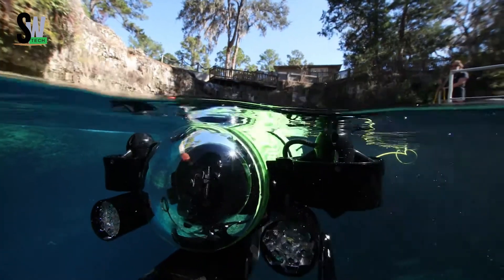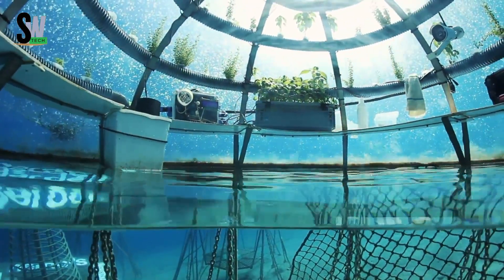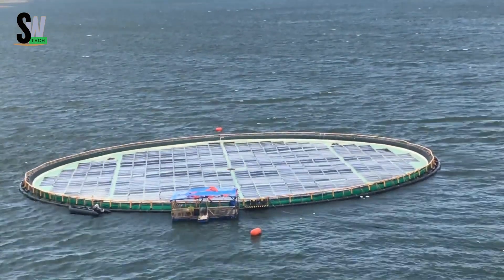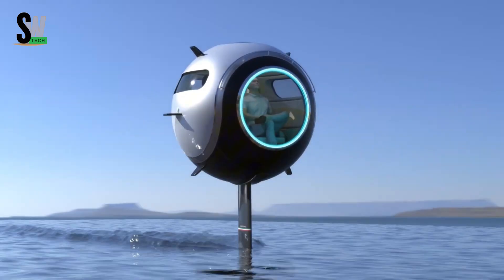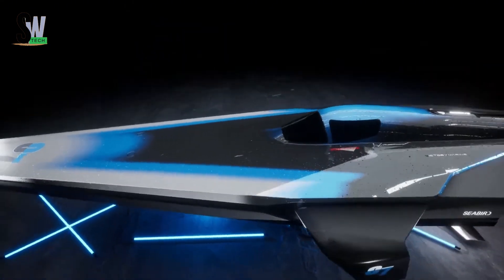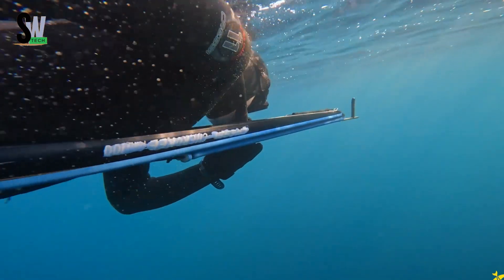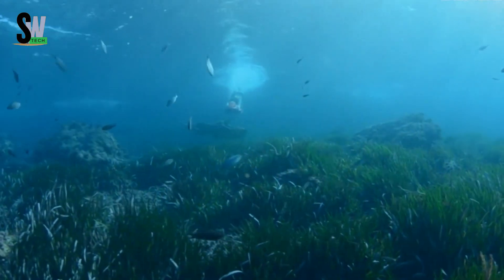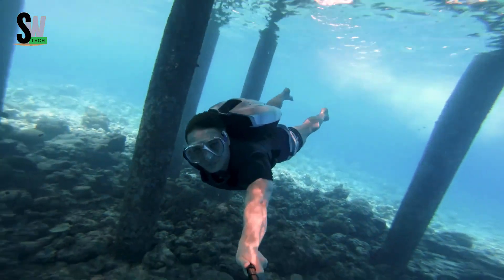10 Amazing Inventions That Let You Live Underwater | Futuristic Ocean Technology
Imagine a world where humans can breathe, live, and explore beneath the ocean. In this video, we’ll reveal some of the most incredible inventions that allow you to live underwater. From futuristic breathing devices to high-tech underwater habitats, these innovations could change the future of ocean exploration forever. 🌊✨

If you love amazing inventions, futuristic technology, and ocean exploration, this video is for you!